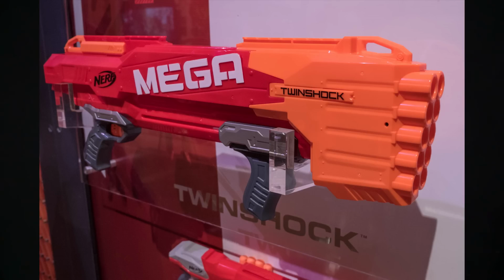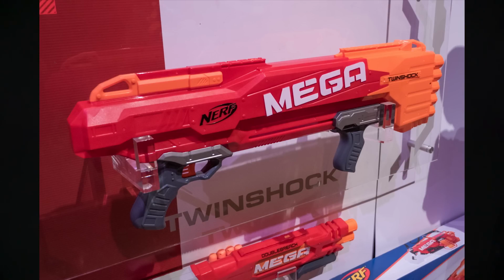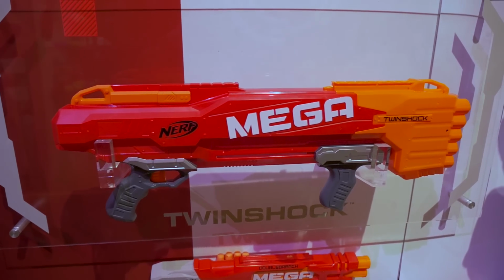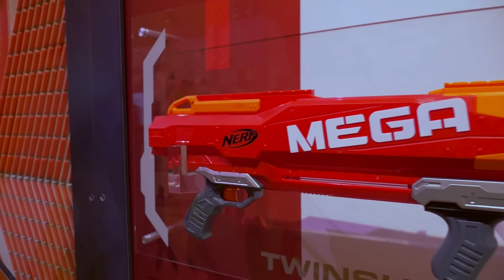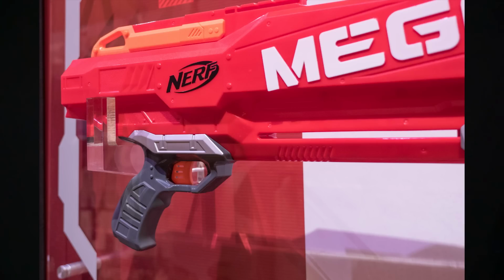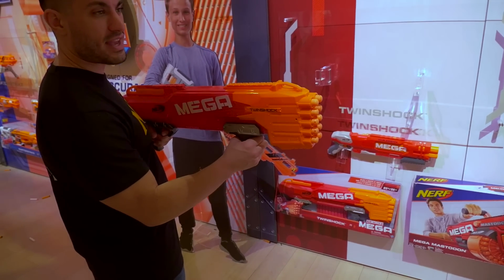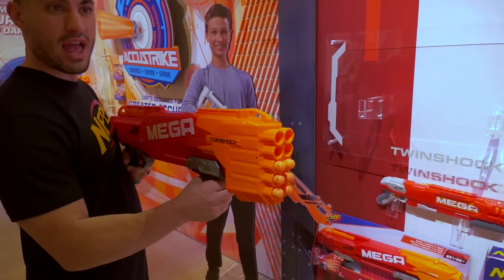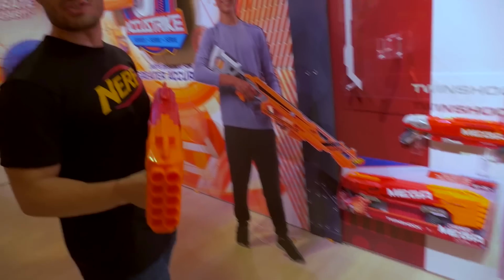Nerf Mega Twinshock | Toy Fair Demo & Analysis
Nerf Mega Twinshock demo from the New York Toy Fair. I will have a full review when I'm able to truly test the blaster in my studio.